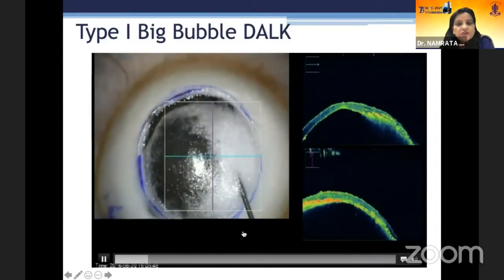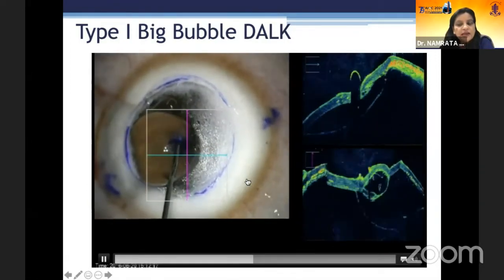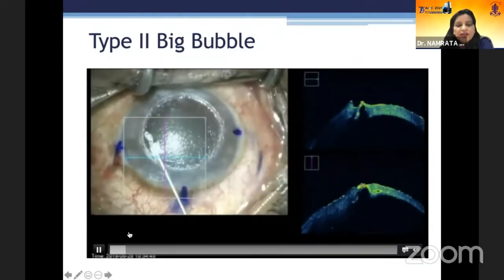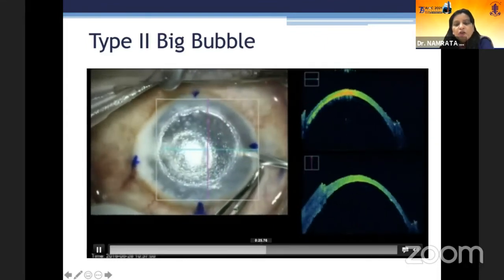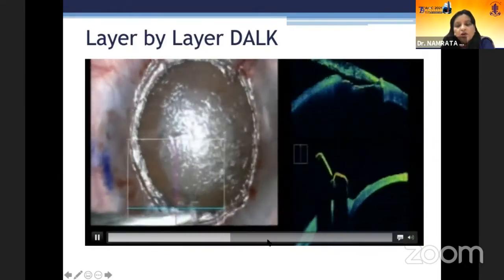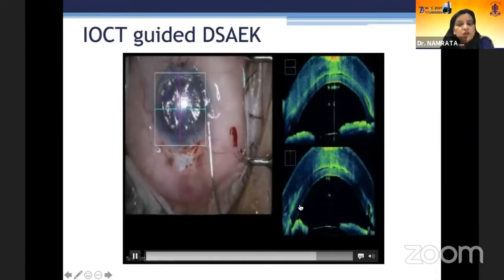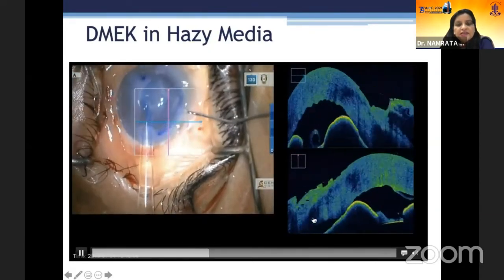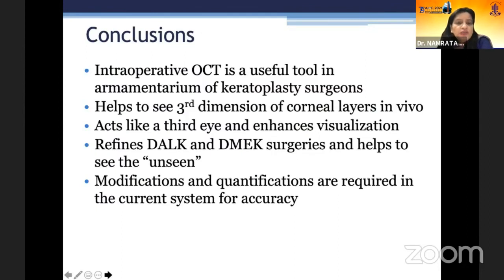AIOC2021 - GP63 - Topic - Dr.Namrata Sharma - 3 D and intraoperative OCT technology in corneal surg